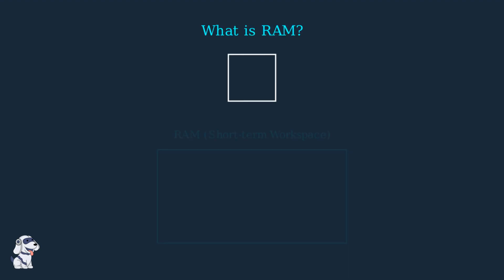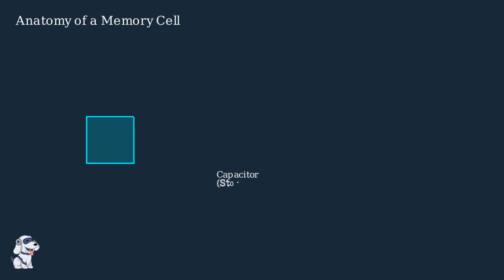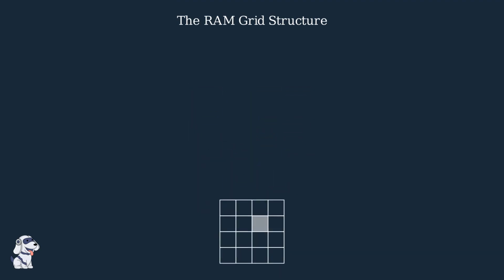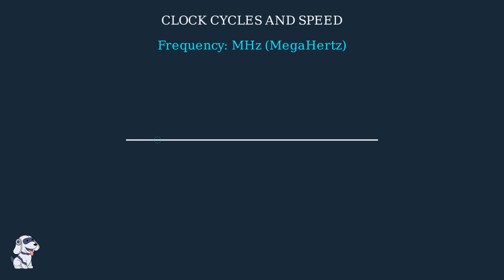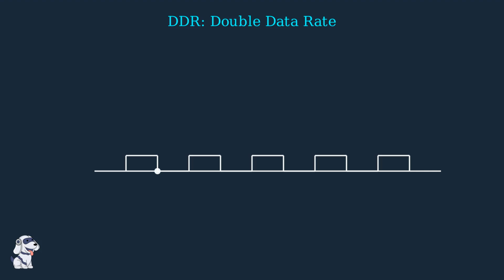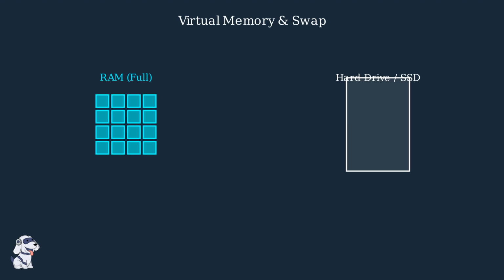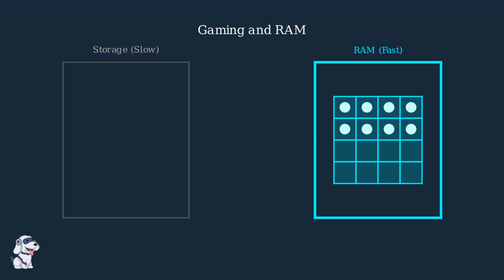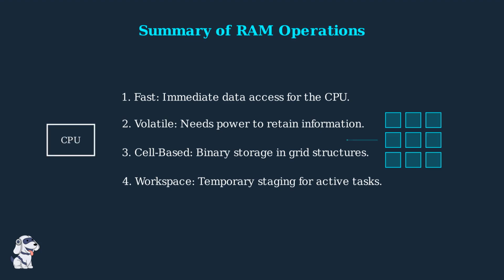How RAM Works ?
Ever wondered what actually happens inside your computer when you open an app? 💻🚀

In this animated guide, we break down exactly how RAM (Random Access Memory) works and why it's the most critical component for your PC's speed. We explore the journey of data from your storage to the CPU, explaining the difference between volatile and non-volatile memory in a way that anyone can understand.

In this video, you will learn: ✅ What is RAM and its role in a computer? ✅ How data is stored in memory cells. ✅ Why your computer slows down when RAM is full. ✅ The difference between RAM, ROM, and SSD.

Whether you're a tech enthusiast or just curious about computer hardware, this 2D animation makes complex engineering simple.